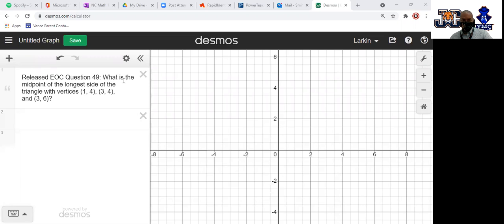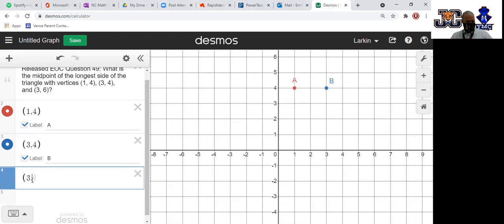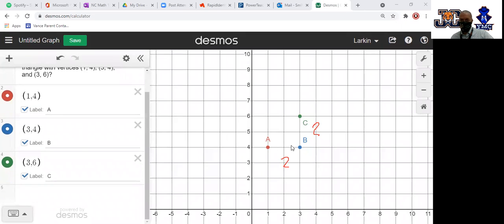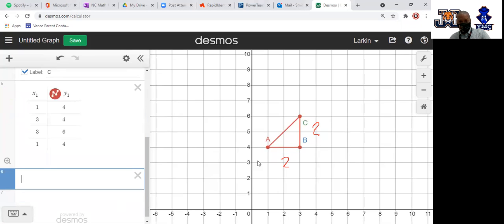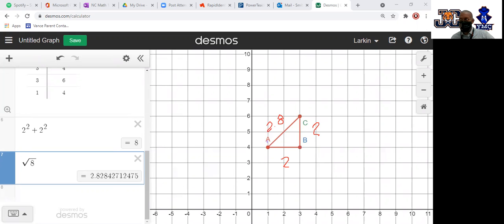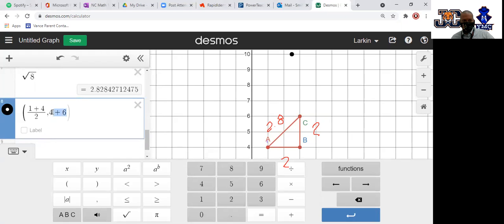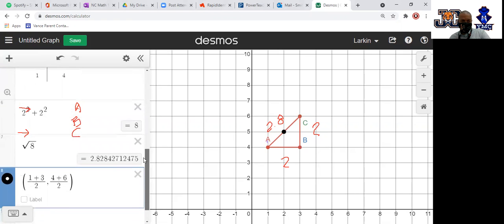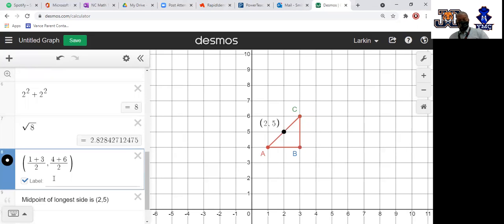NC EOC Released Question 49